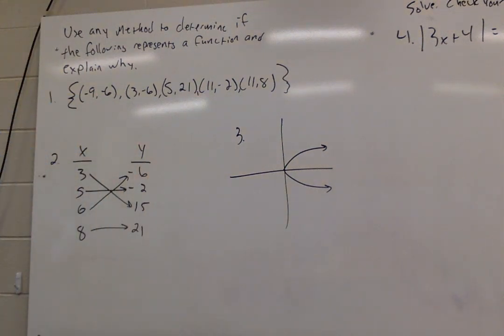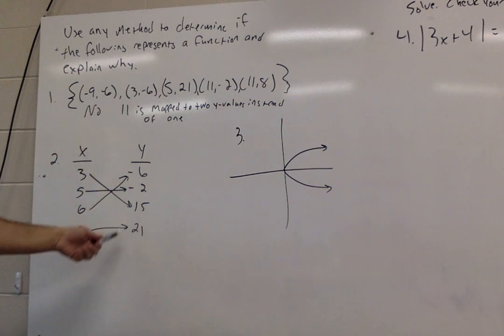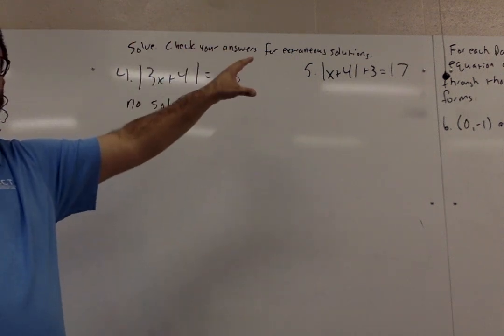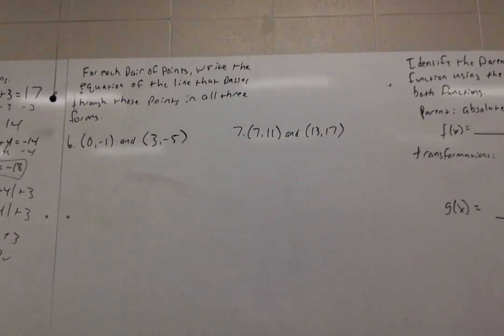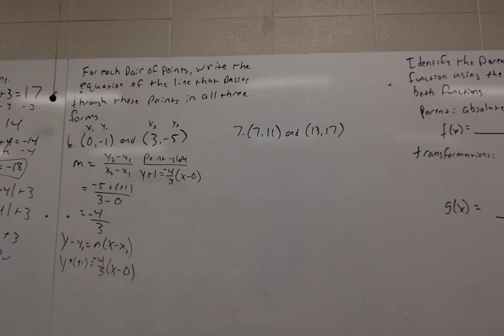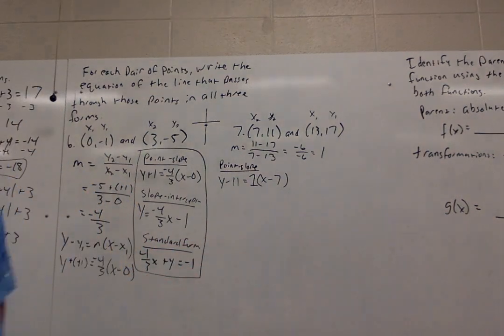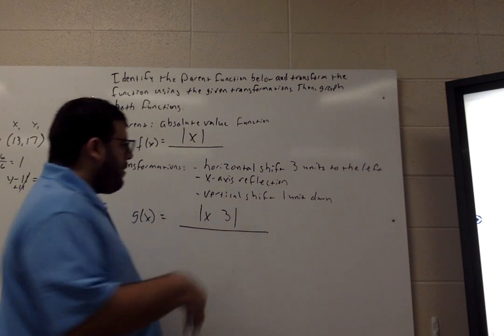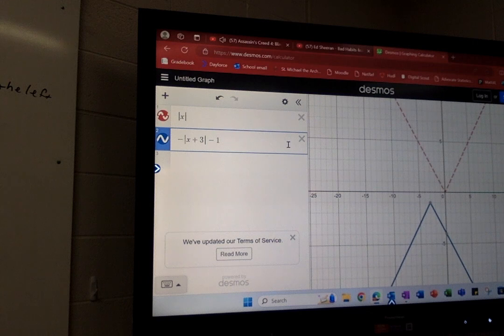Algebra II Honors Lecture 8.29.23 (Test 1 Review)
Review on General Algebra I Review material for Test 1